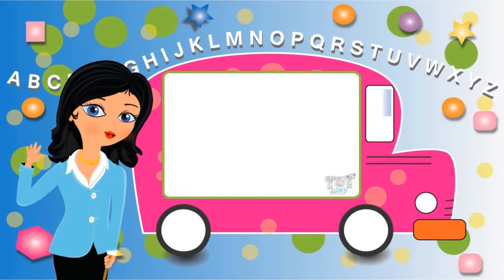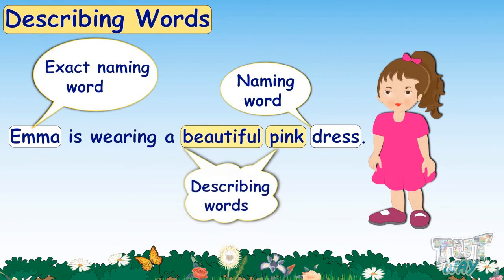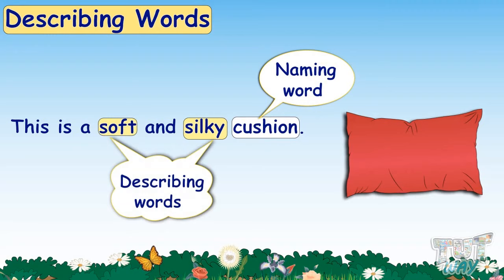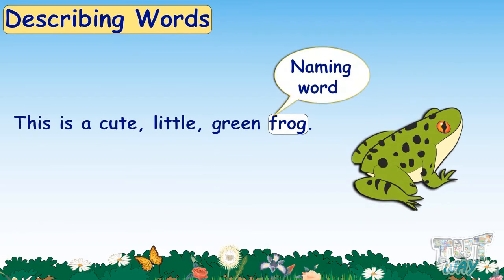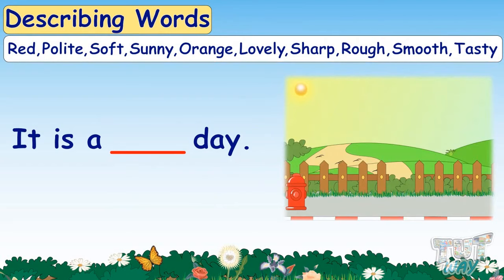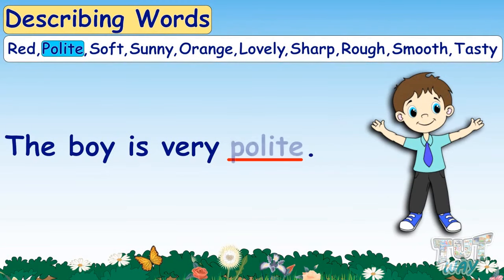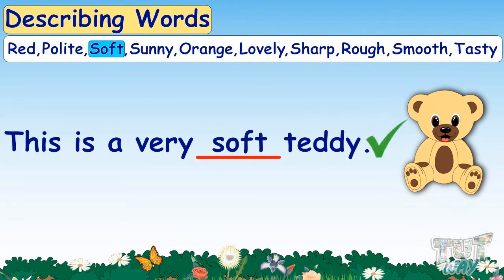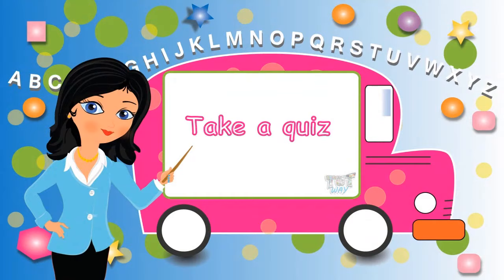Describing Words For Kids | Grade 1 & 2 | Tutway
Describing Words & Adjectives For Kids !